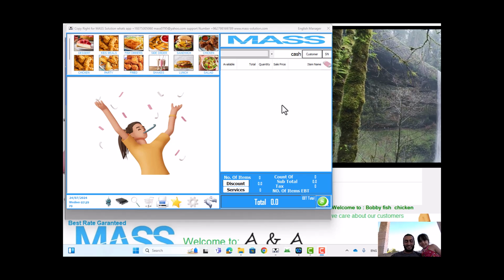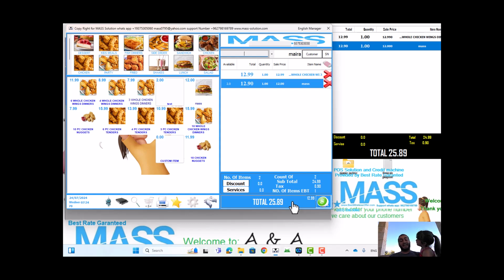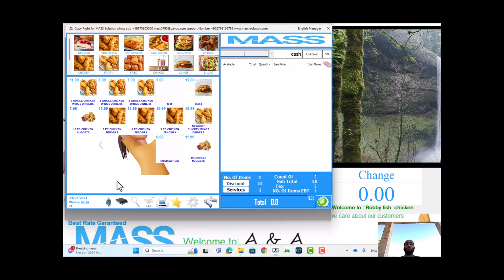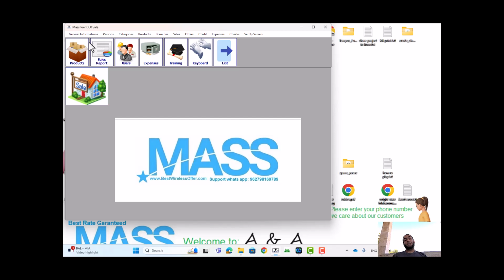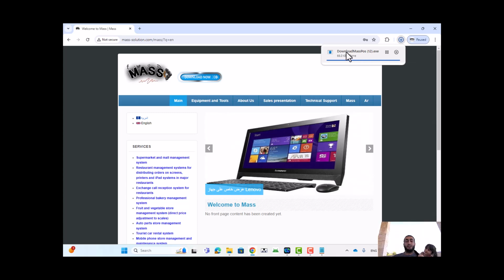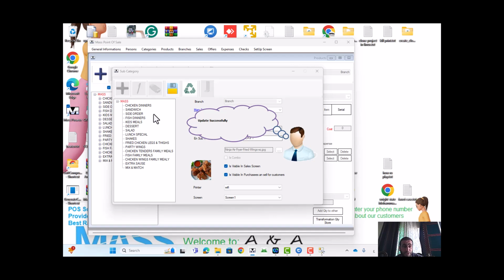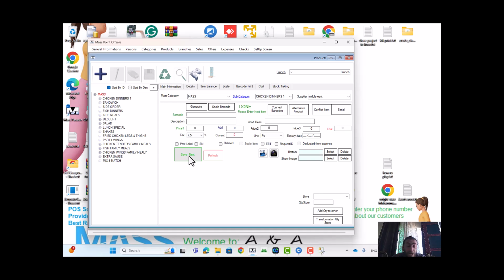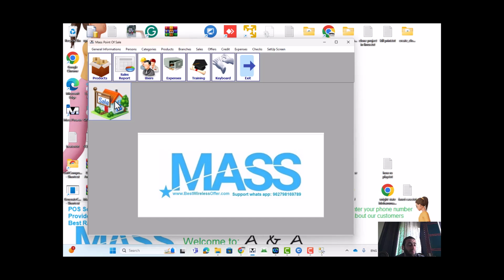MASS POS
The simplest point of sales software to manage any retail business whether single or multi-branch.